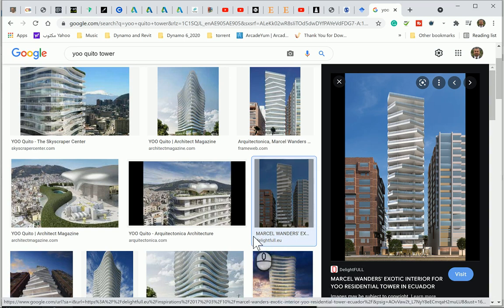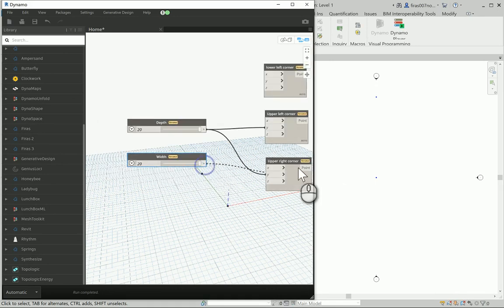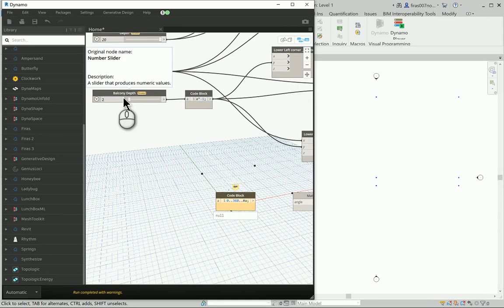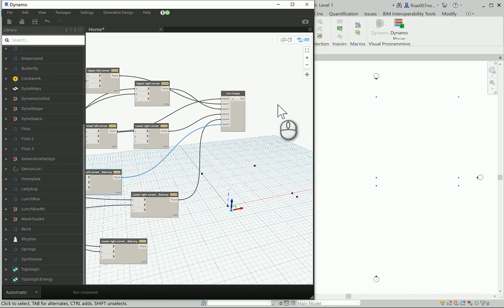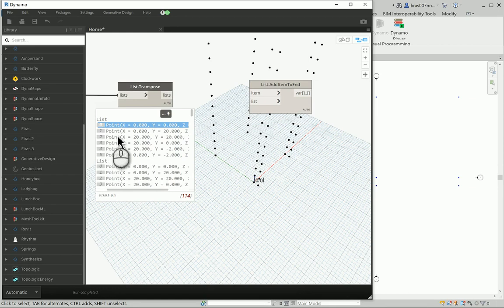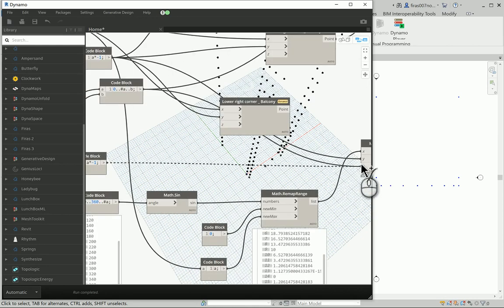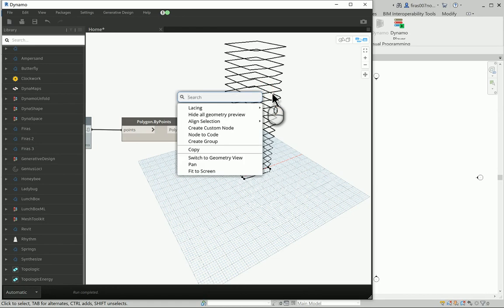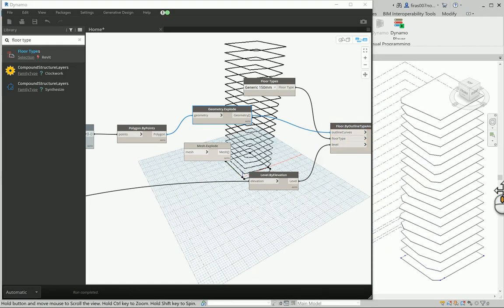Yoo Quito Tower - Dynamo/Revit - Part 1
Greeting,
In This video, I will remodel this Yoo Quito Tower in Autodesk Dynamo, This is the first video that will explain the main concept and how to model the 19 floors of it, the next videos will show how to model the walls and the curtain panel.

Best Regards,
Firas Noori
Instructor - Department of Architecture
Ajman University
UAE